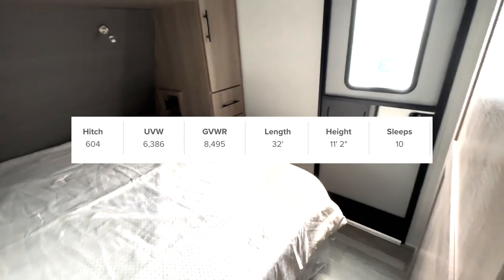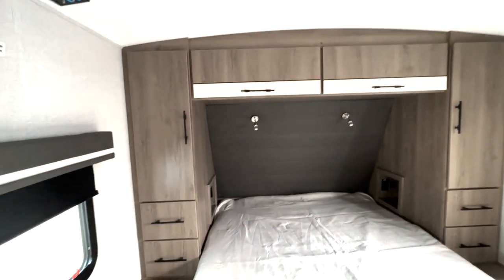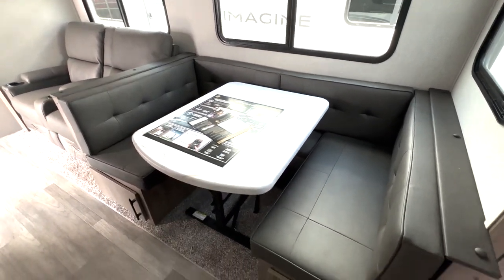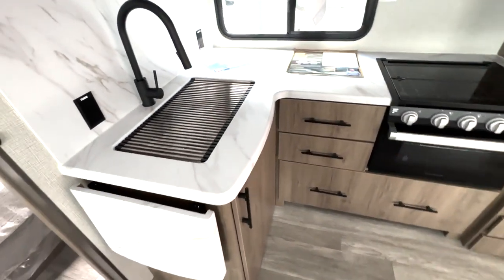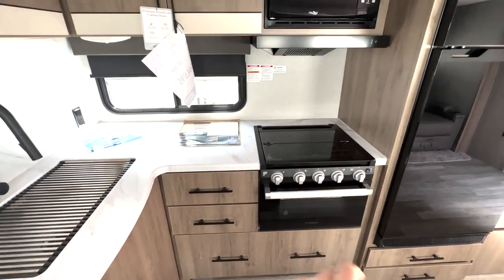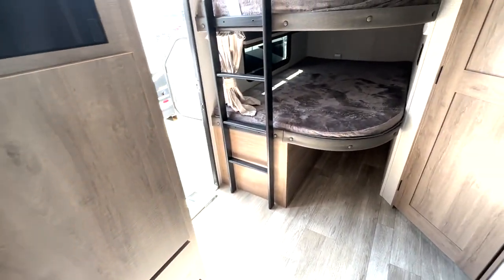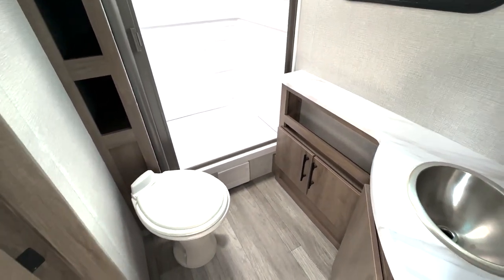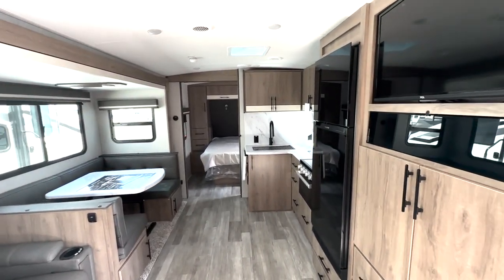2023 Imagine 2800BH Bunkhouse Travel Trailer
2023 Imagine 2800BH Bunkhouse Travel Trailer